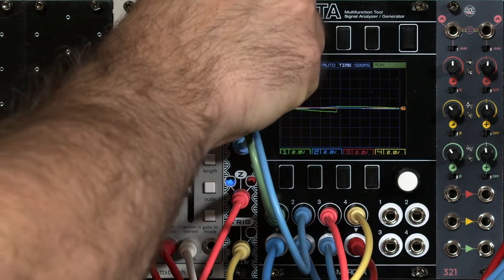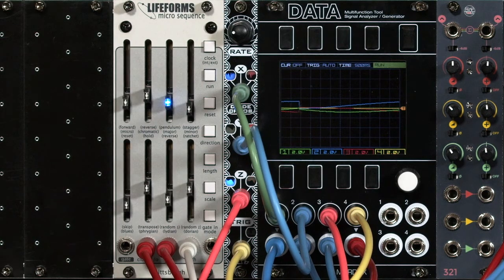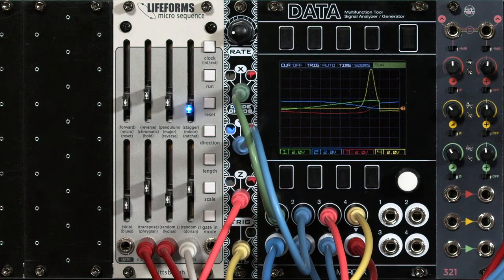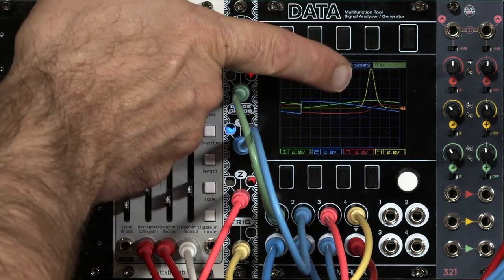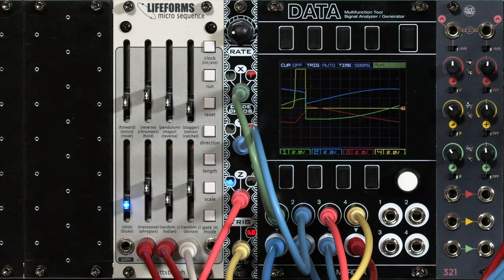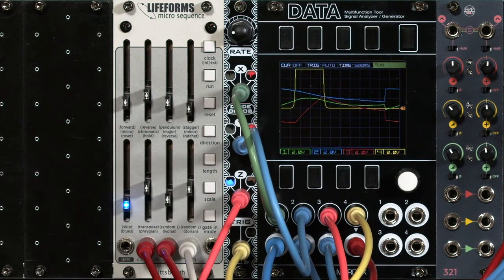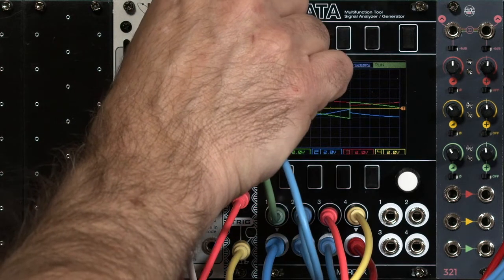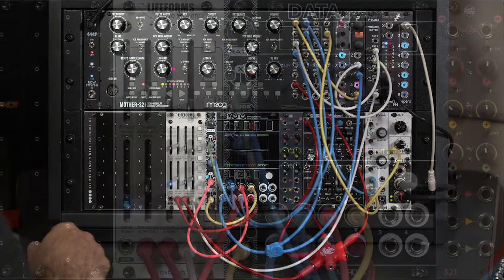A Generative Patch using the Zlob Diode Chaos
While experimenting with the Zlob Diode Chaos module, I noticed that its Z output rose with an attack-like envelope shape while its Trigger output was high, and that the X and Y outputs seemed to create a nice phase-delayed counterpoint to each other. That immediately got me thinking about using it as the heart of a generative patch. Here is what I whipped together based on that idea.

This video, along with one explaining the module in general are part of the Learning Modular Eurorack Expansion: Extended Edition course

Those two videos, plus a third on how to tame the changing voltage ranges of the Diode Chaos and additional text explanations, were shared with the +5v and above Learning Modular subscribers on Patreon: